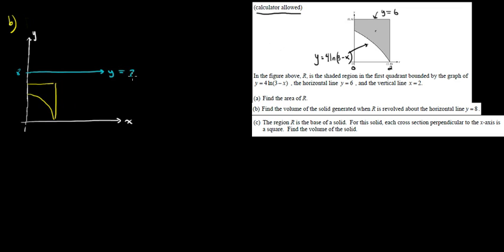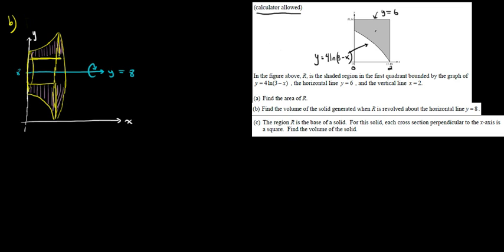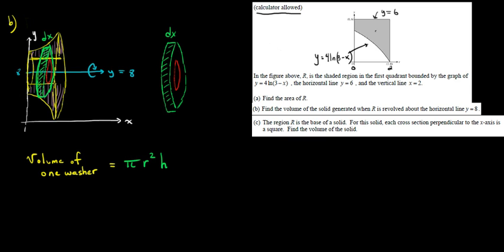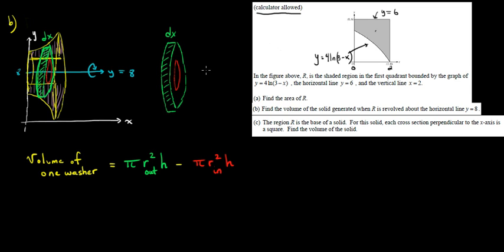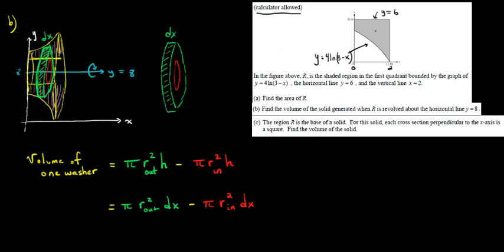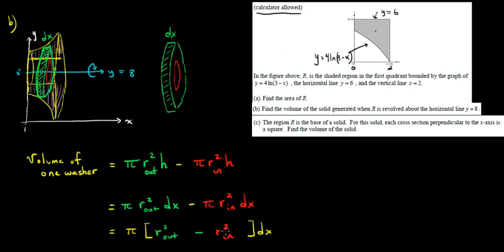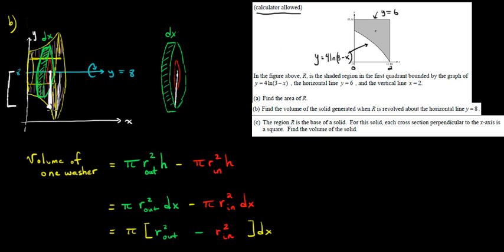Volume pt 6 B AP REVIEW